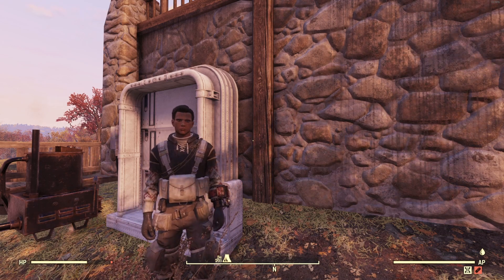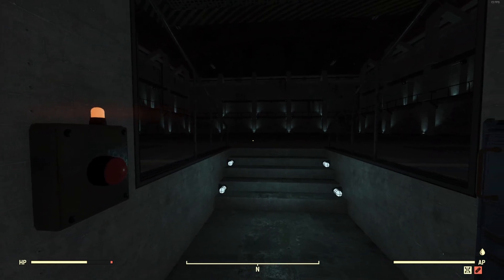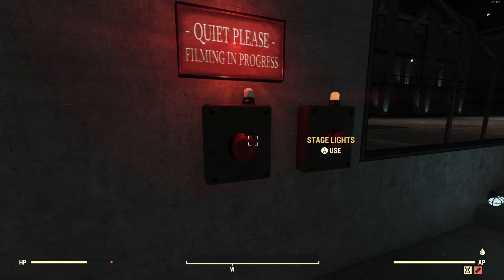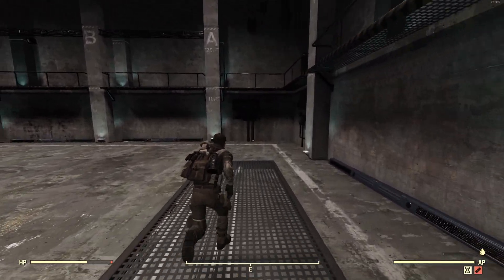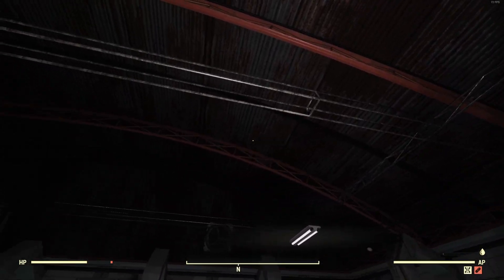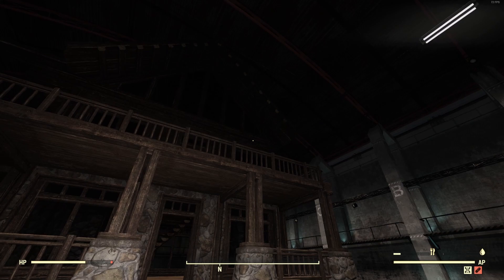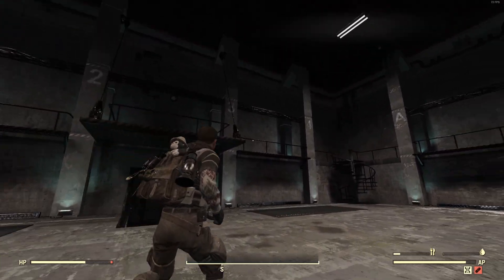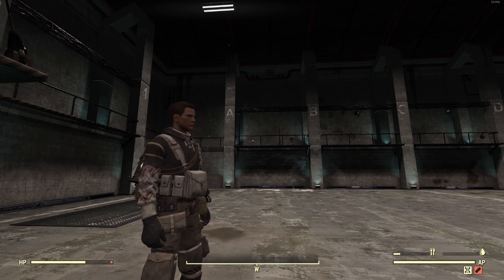Fallout 76 The Sound Stage Shelter from the SCOREBOARD ITS SO BIG!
I’m taking a look at the sound stage shelter in Fallout 76. If your wondering whats in store for you once you finish the scoreboard then check out the video.

Sources

The Wiki-Fallout Wiki | Fandom

Fallout interactive map: Fallout 76 Map | Interactive Map of Fallout 76 Locations (fo76map.com)

My Gear

Graphics Card

CPU Cooler

Xbox Controller

Monitor Stand